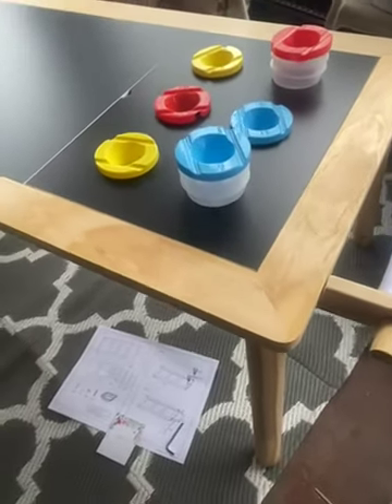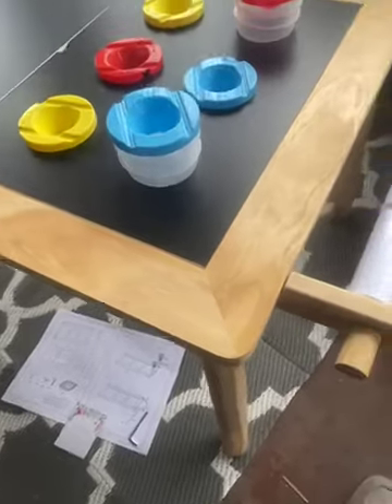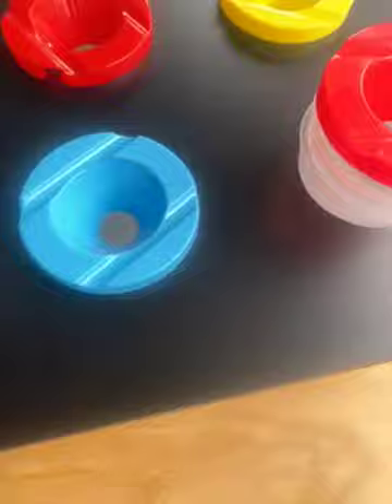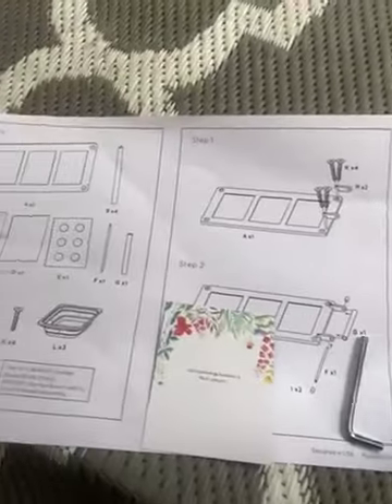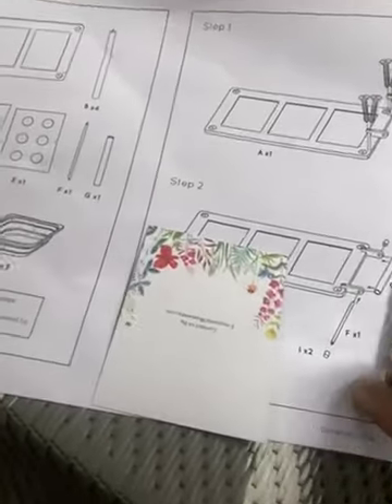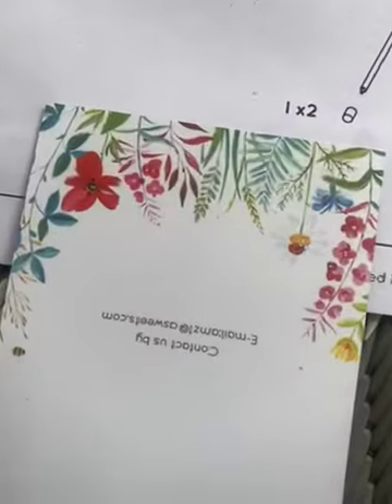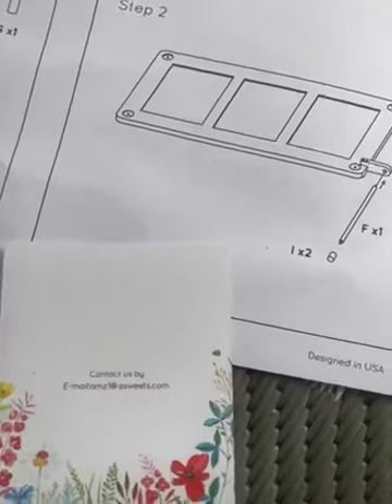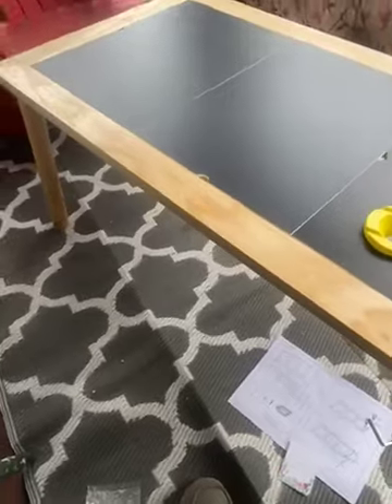THE BERIGHT CHILDREN’S sensory table is a good addition to your child’s learning accessories